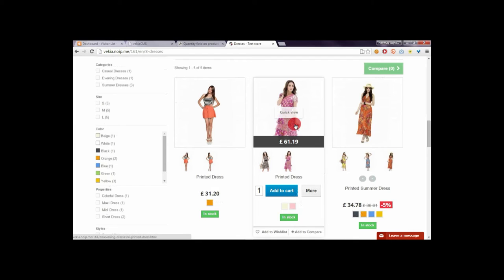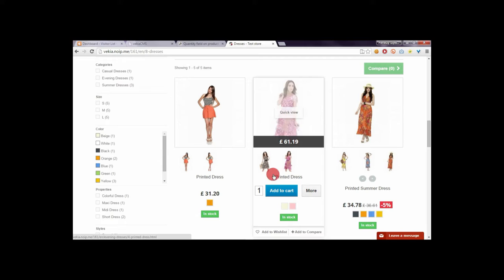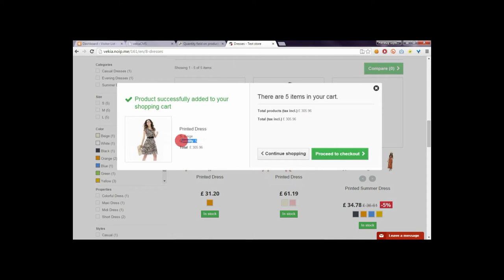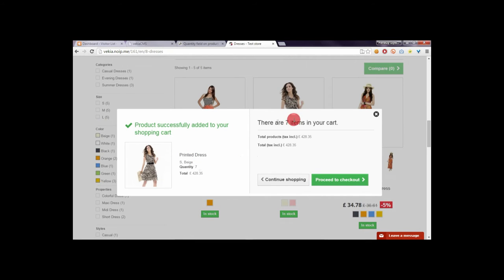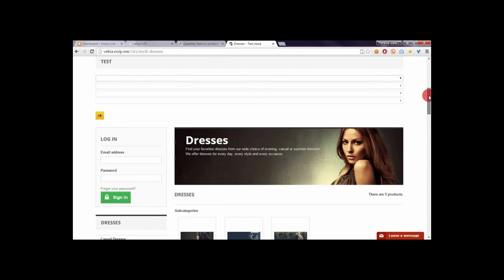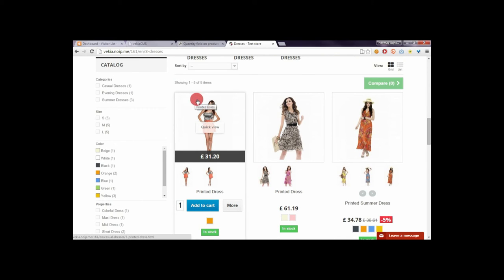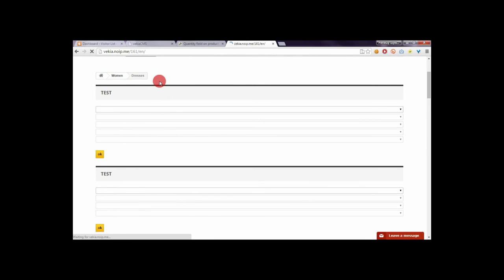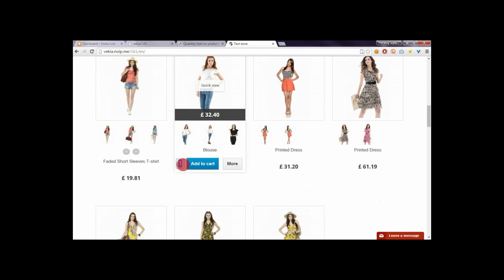PrestaShop 1.6 - quantity field on product list - showcase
this is a showcase of quantity feature that appears on product listing page in your shop. Product listing is for example category page where you see list of products.